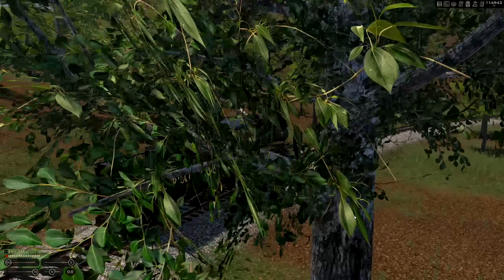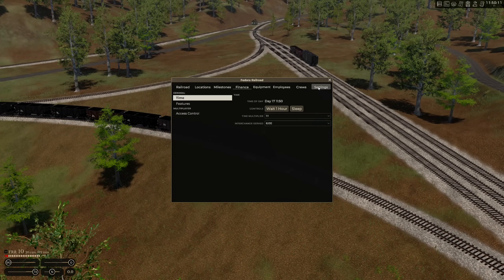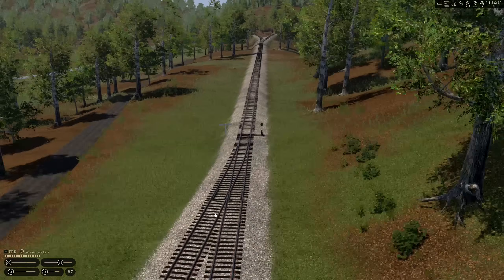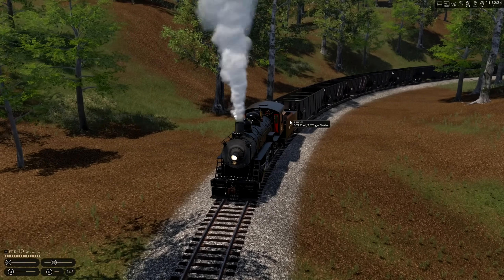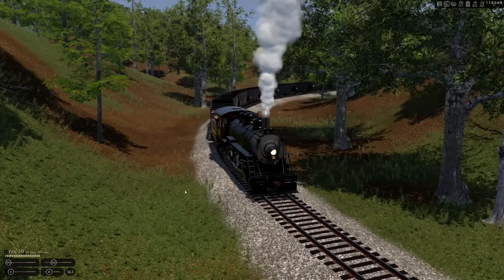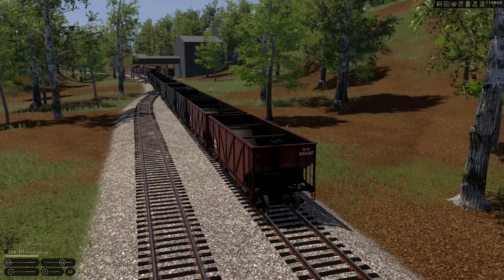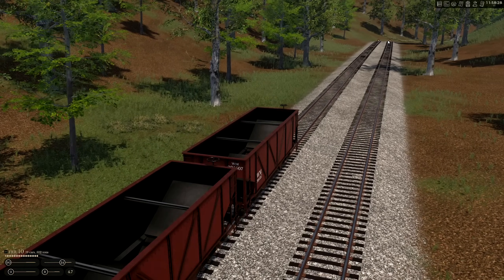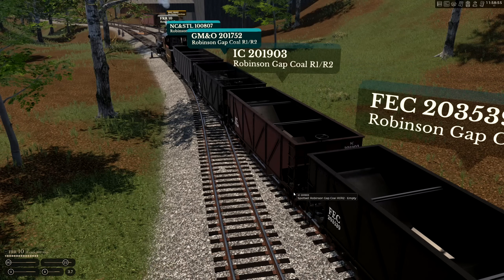Working Alarka | Railroader S1E20